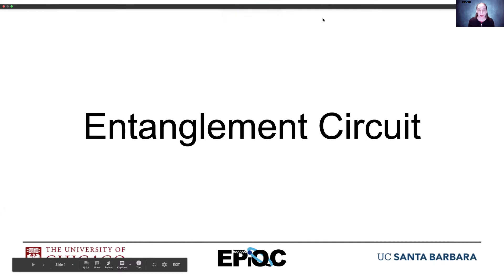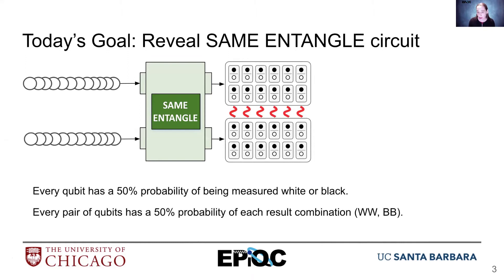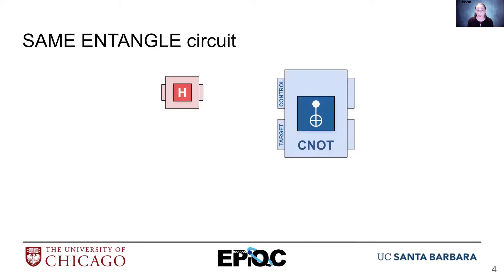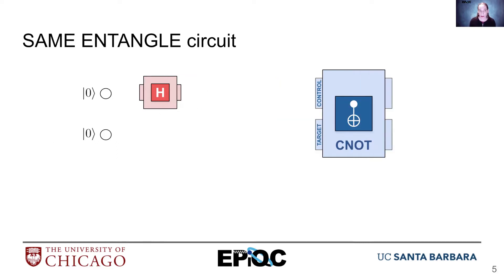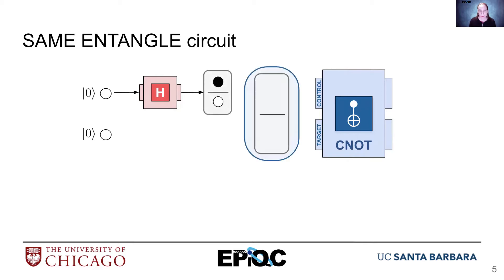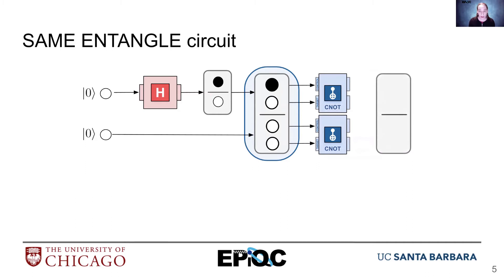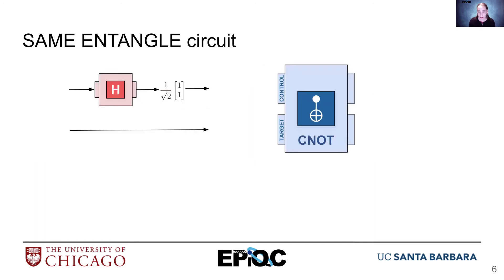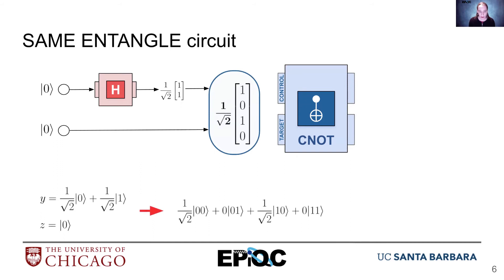edX Entanglement Circuit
Entanglement can demonstrate different state properties. For example, same entangle operations force two qubits to have the same value and opposite entangle operations force two qubits to have different values. This video will teach the different ways the entanglement circuit consisting of the H gate and CNOT gate can be modified to become a generator of different types of entangled states.